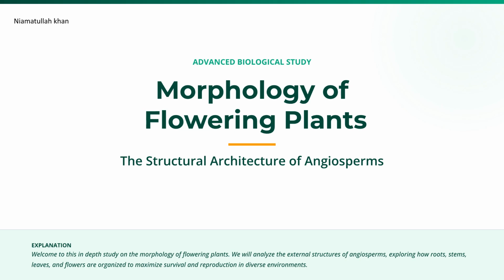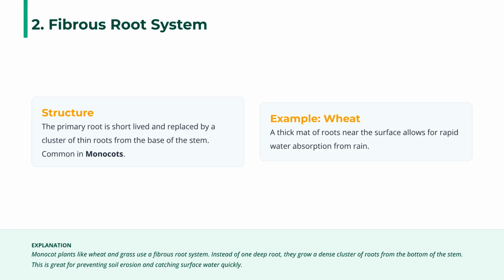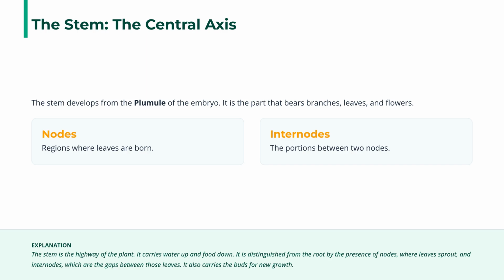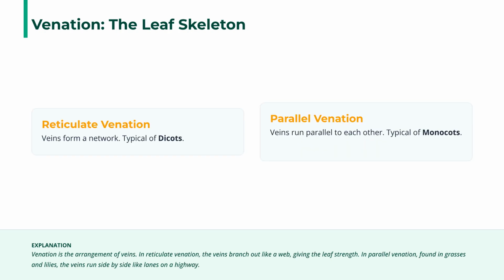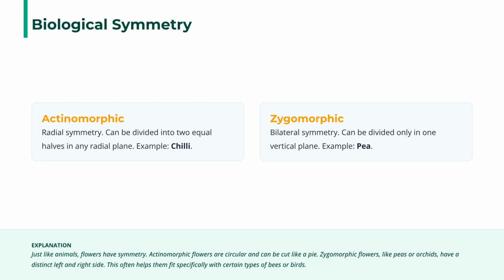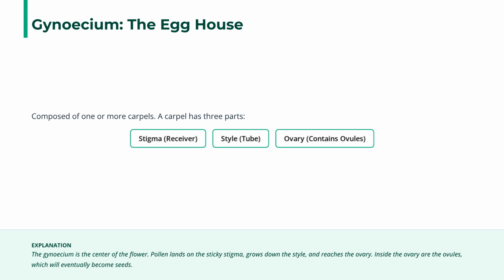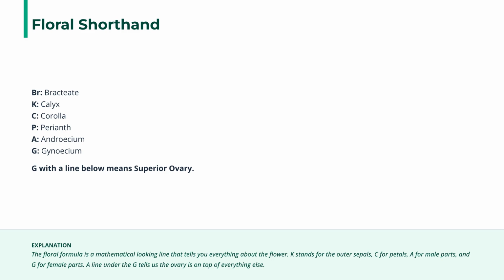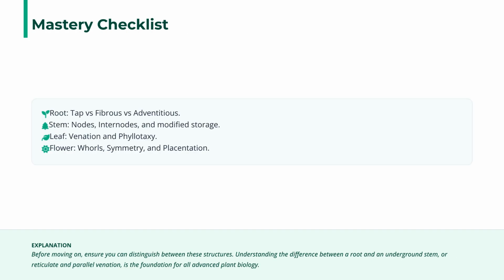Structure and Functions of Angiosperms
In this video, we cover:
Root Systems: Tap, Fibrous, and Adventitious modifications.
The Shoot System: Anatomy of stems, nodes, and internodes.
Leaf Morphology: Venation, Phyllotaxy, and survival modifications.
Flower & Fruit: Symmetry, ovary positioning, and seed classification.
Floral Formulas: Decoding the shorthand of botanists.

Morphology of Flowering Plants, Botany, Biology, Angiosperms, Plant Science, NEET Biology Preparation, Plant Anatomy, Root Systems, Stem Modifications, Leaf Venation, Flower Structure, Plant Life Cycle, Educational Science Video, Botany for Students, UPSC Biology, Science Explained, Photosynthesis, Plant Evolution